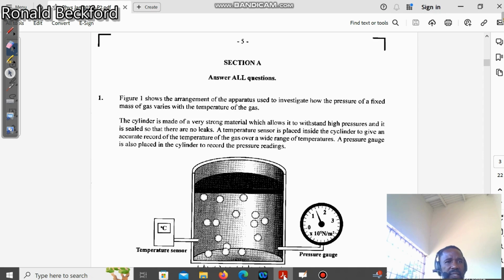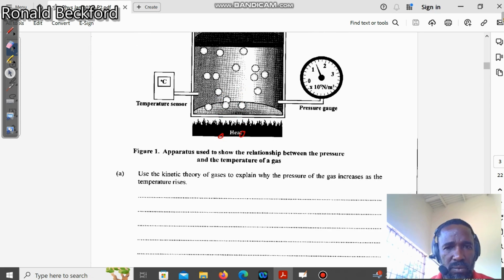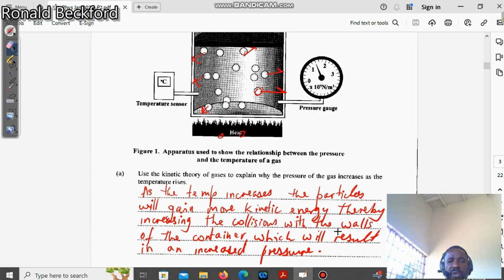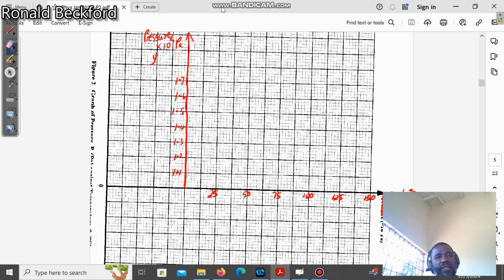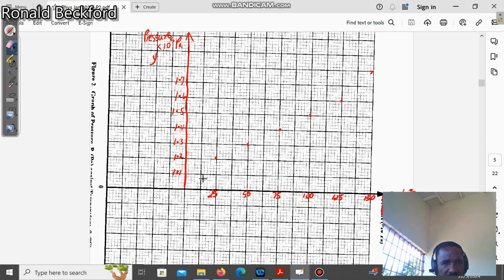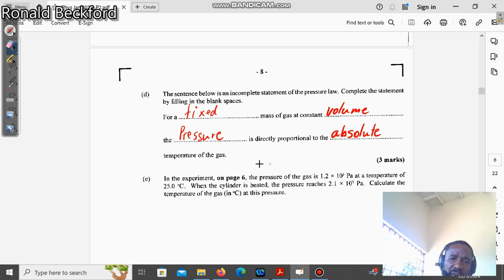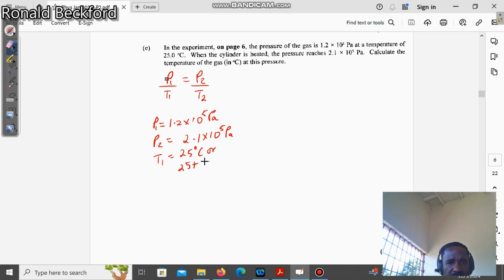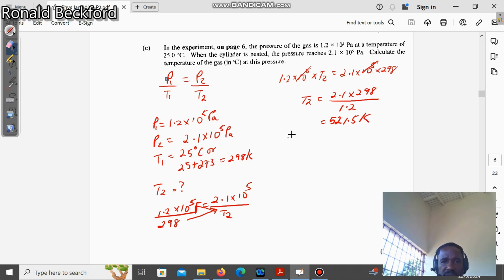CSEC Physics Jan 2022. Pressure Law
In this video we look at the solution to the Jan 2022 graph question.